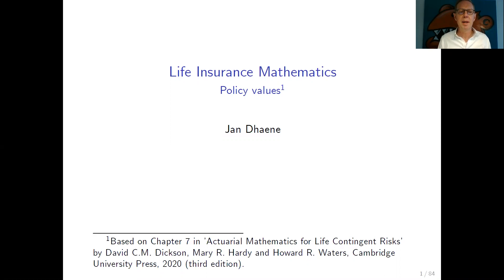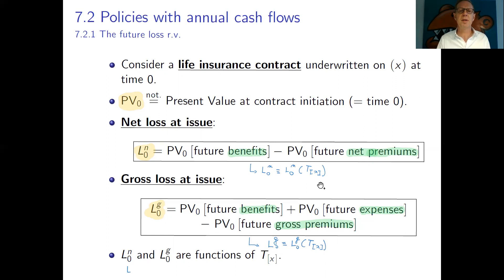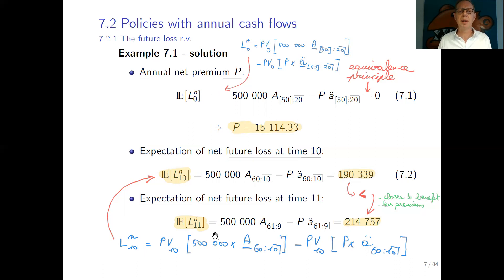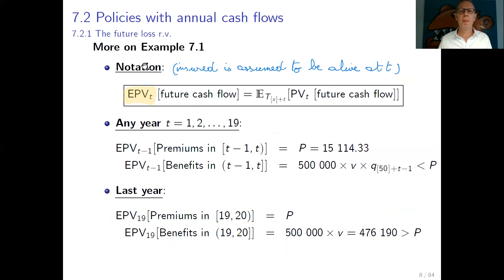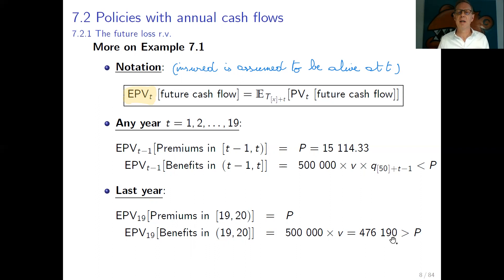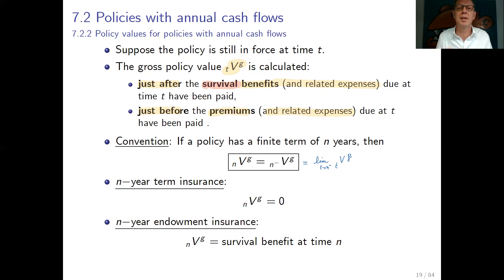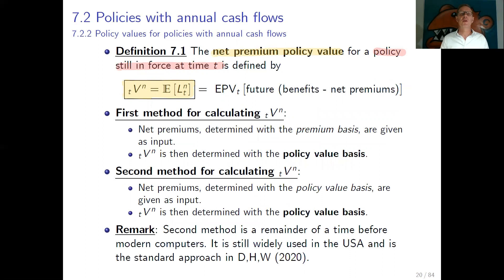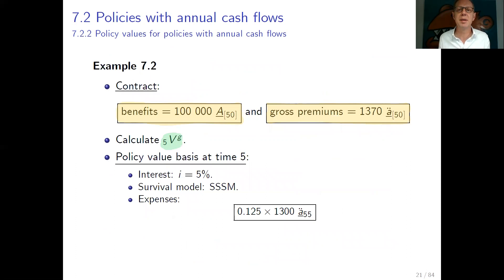LIM-Video7a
This is the first of four videos on Chapter 7 (Policy values) of Dickson, Hardy & Waters (2020).